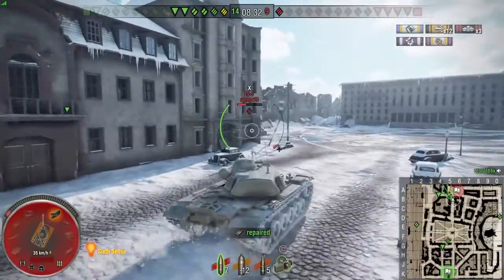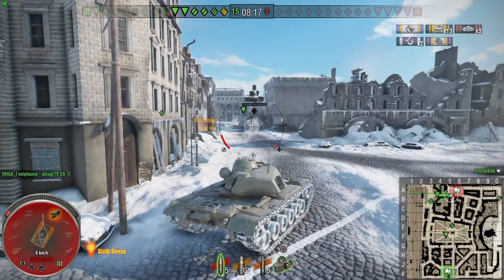T110E5 5k damage - Tank Bowl - World of Tanks Console (PS4)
World of Tanks: Console, PS4. -T110E5 - Tank Bowl - Gameplay with commentary.